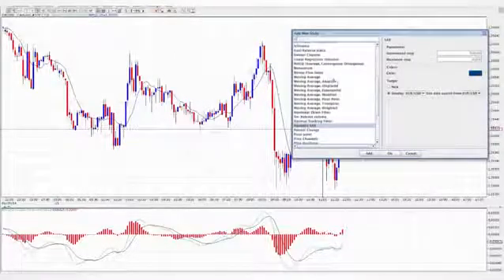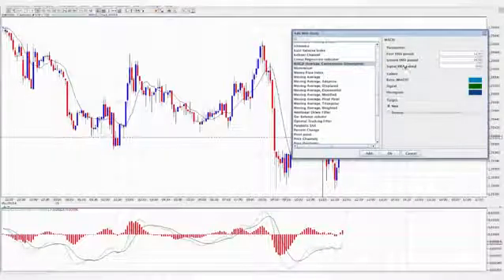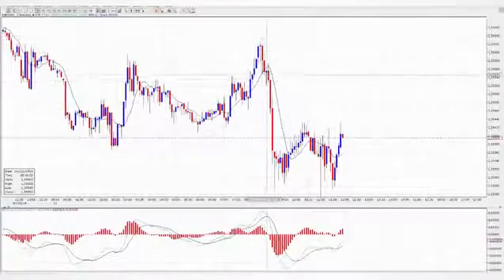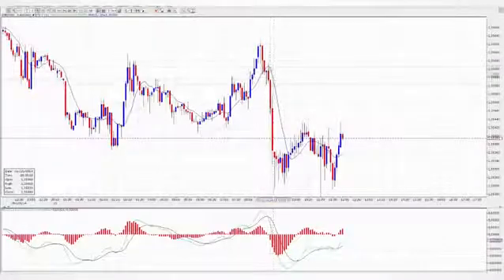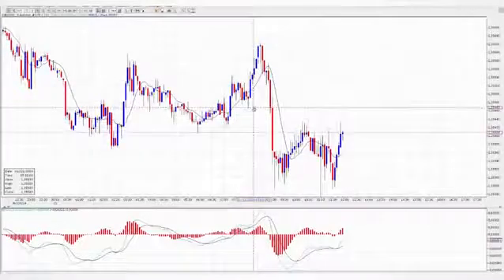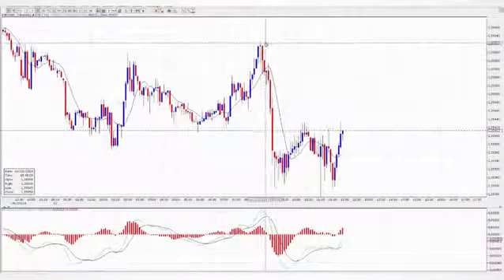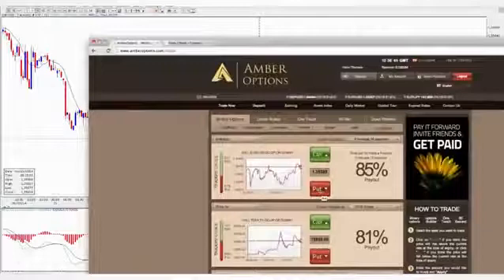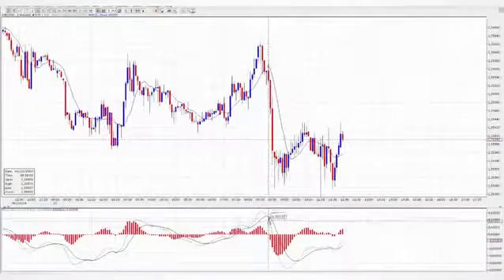Binary Options Trading Using Exponential Moving Average MACD And Parabolic SAR